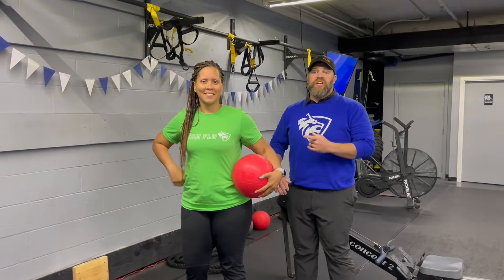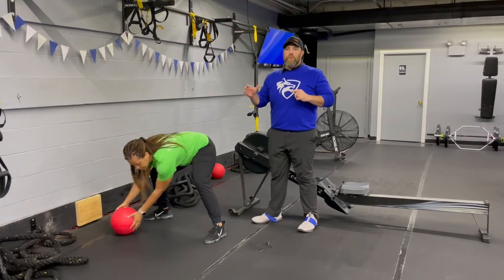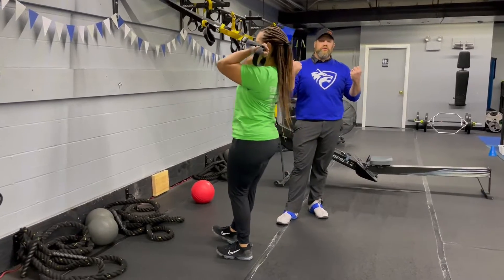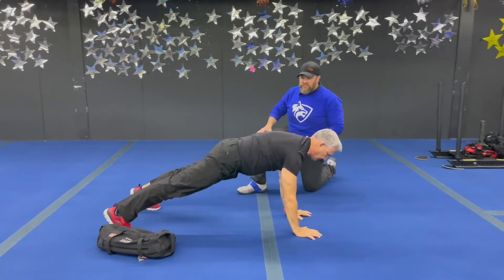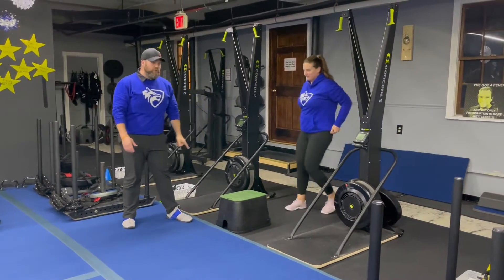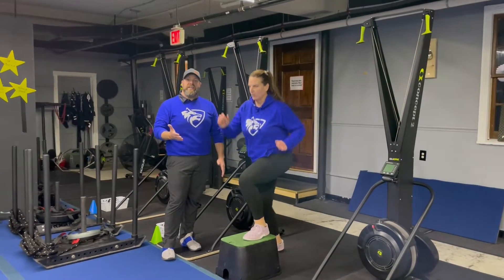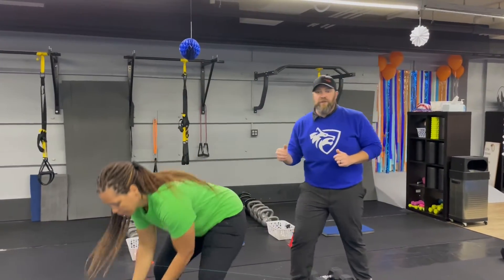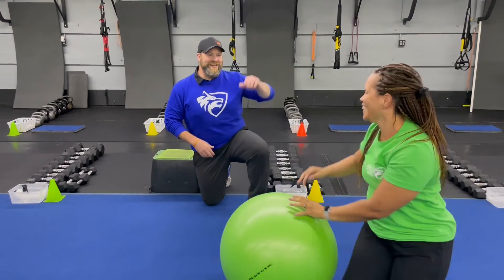Simple & Sinister 9/28/22